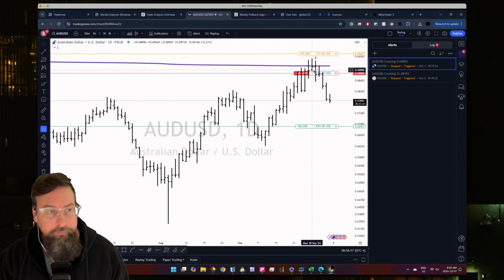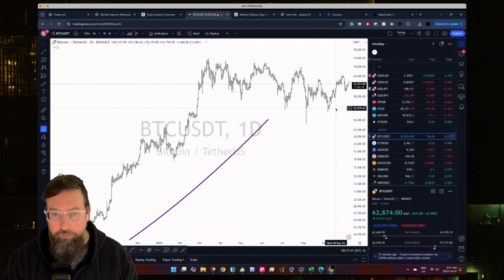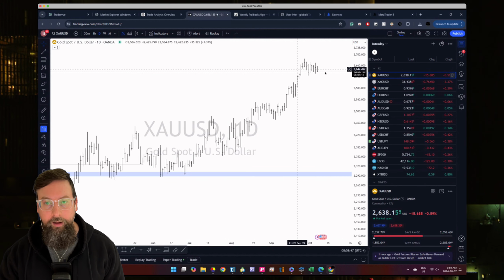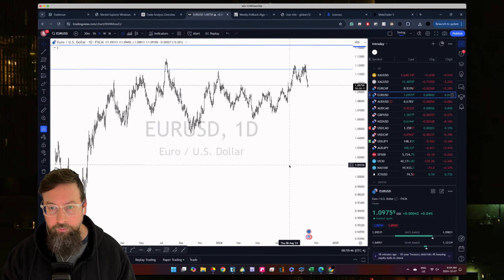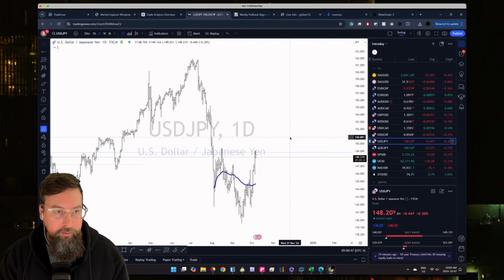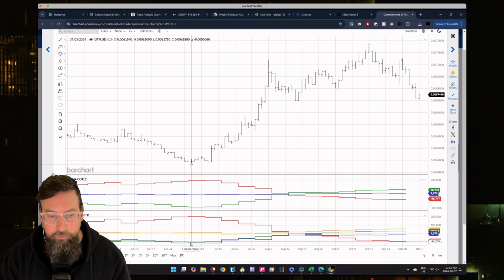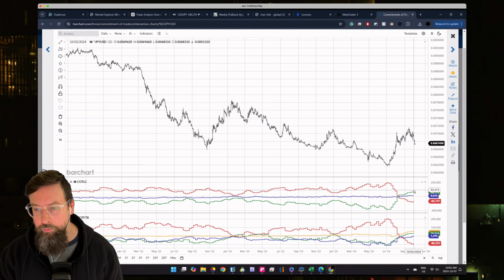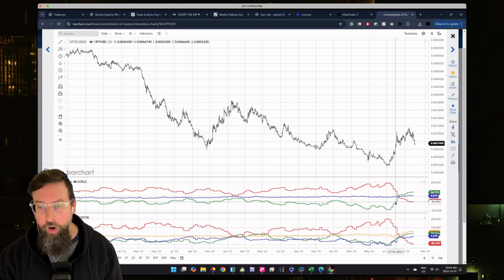Forex Market Monday Algo Preview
Educational content. In this video, I’ll walk you through key levels in Aussie Dollar, Bitcoin, Gold, and other markets. I’ll also share the alerts I’ve set and how I’m managing my trades systematically.

In this video:

Aussie Dollar: Shorting at resistance
Bitcoin: Waiting for a breakout above $69k
Gold: Bull flag breakout potential
Silver: Setting up for a possible short
Euro/USD: Bounce off support, waiting for a retest
Yen Pairs: How to use Commitment of Traders data for trade setups
📅 Weekly Schedule:

Monday: Forex & Crypto Market Recap
Wednesday: Quantitative Trading Wisdom
Thursday: Technical Analysis Tips
Friday: Weekly Market Wrap-up